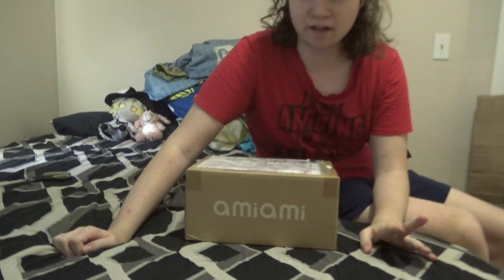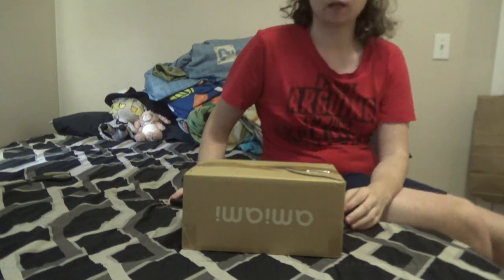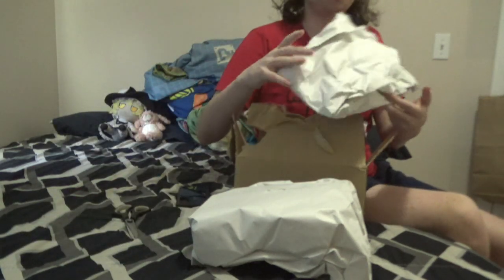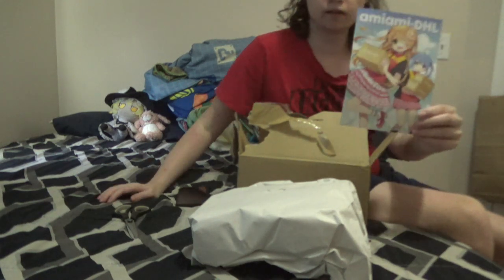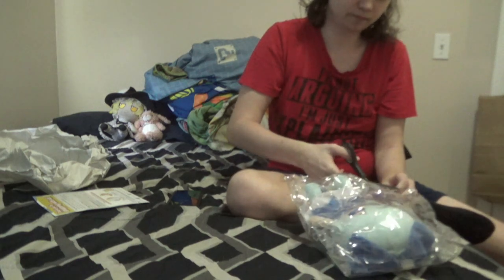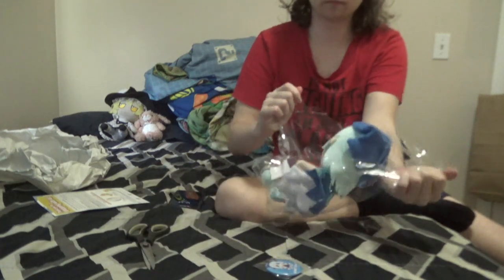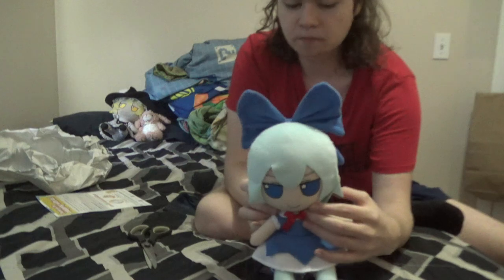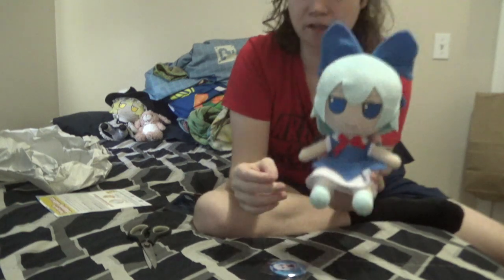Cirno Fumo Unboxing with Minus Bros.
Shhh I know my camera isn't that good, but I couldn't resist recording a video of me freeing the baka.